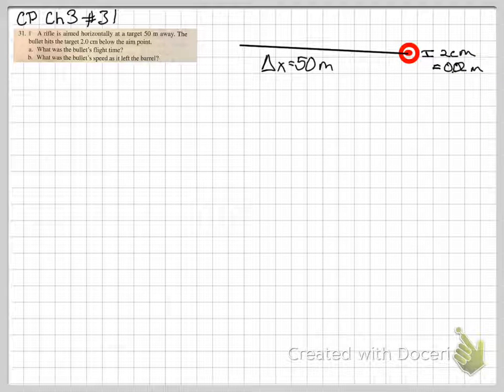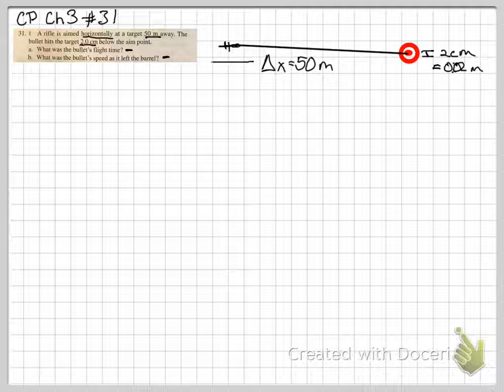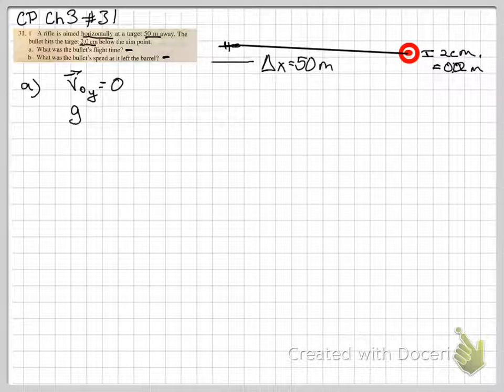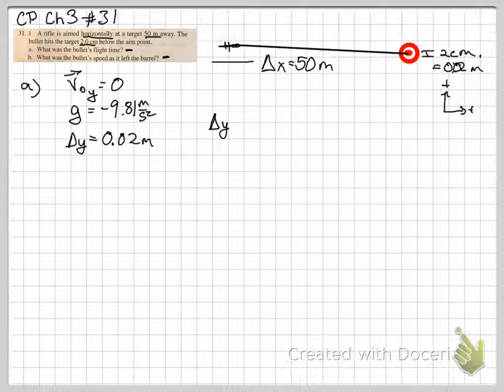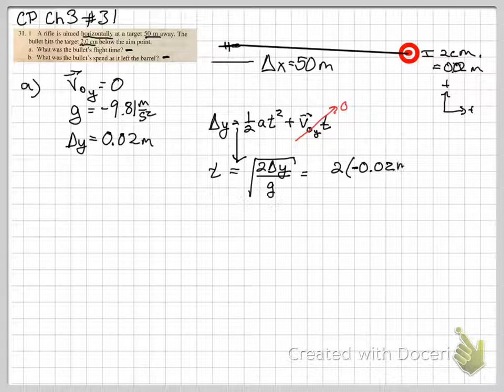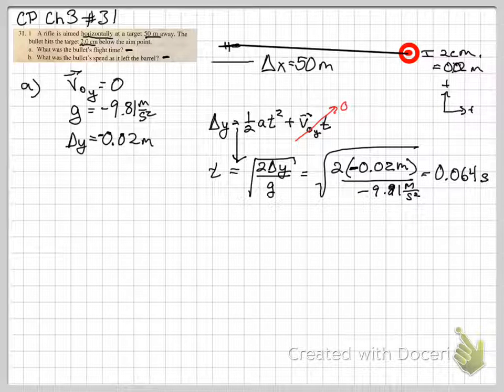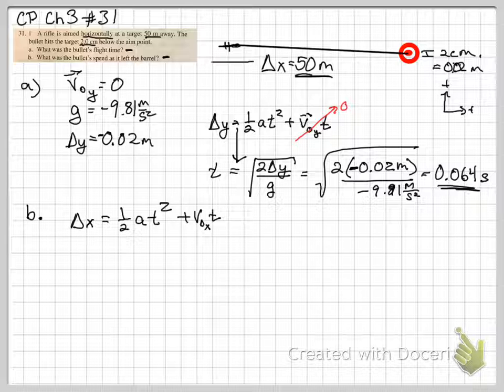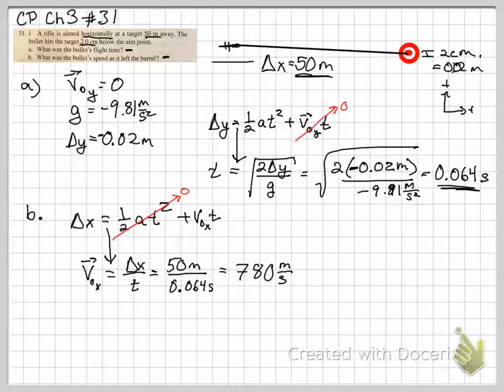CP Ch 3 #31